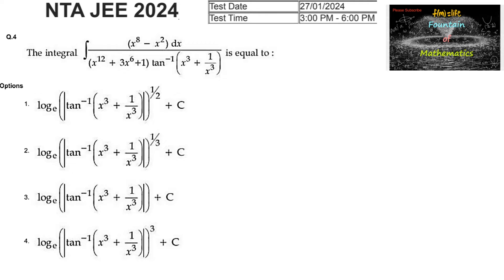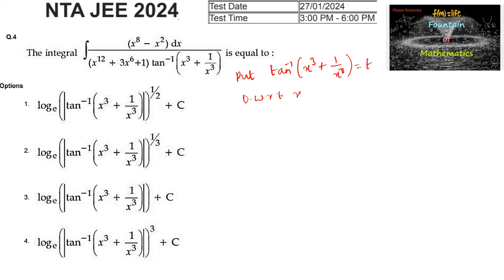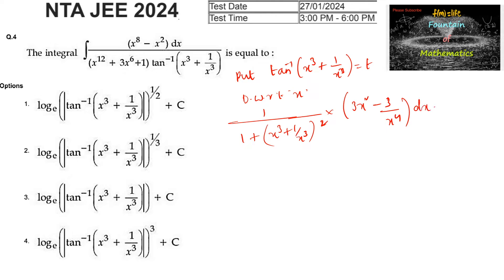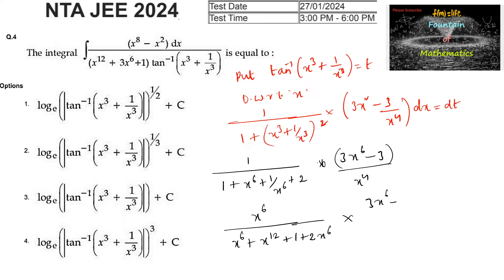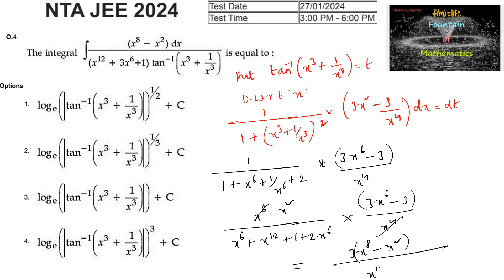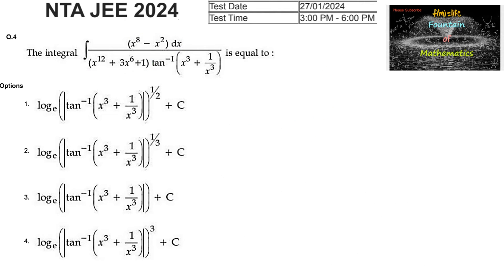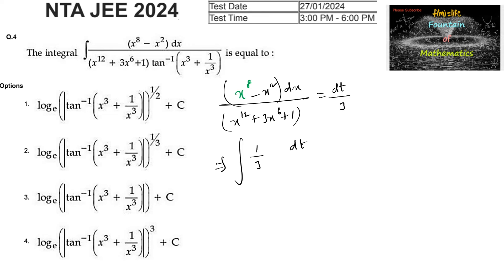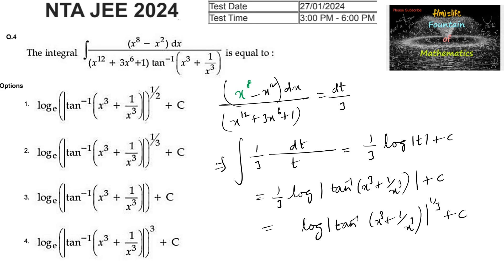The integral (x^8-x^2)/(x^12+3x^6+1) tan^-1(x^3+1/x^3|JEE|Main|2024|session|27 Feb 2024| Shift 2|NTA